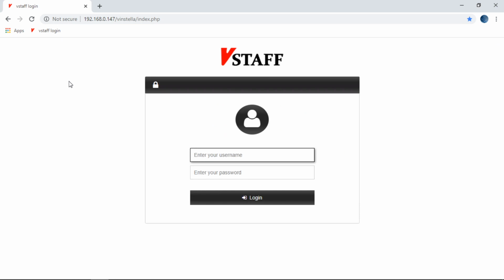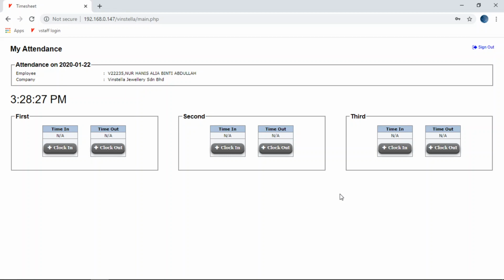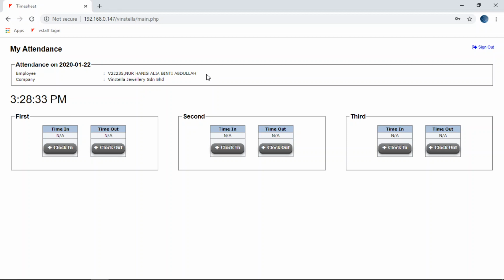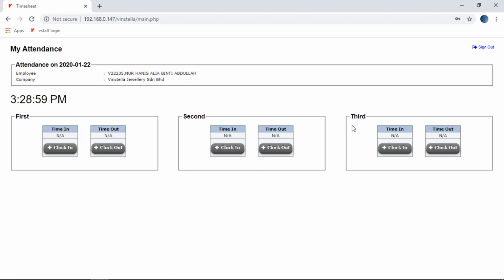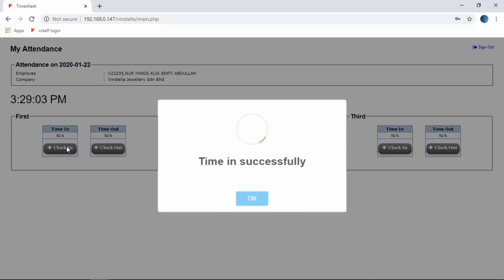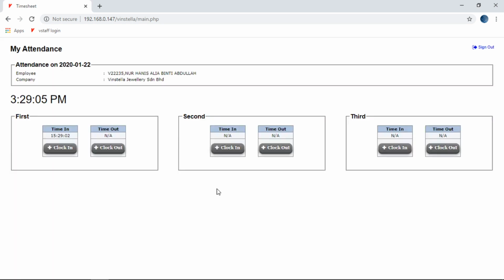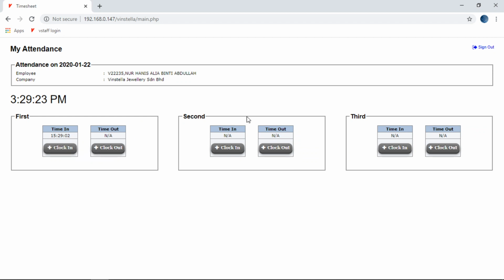[Vstaff] Tutorial part 1 - Clock In/Out